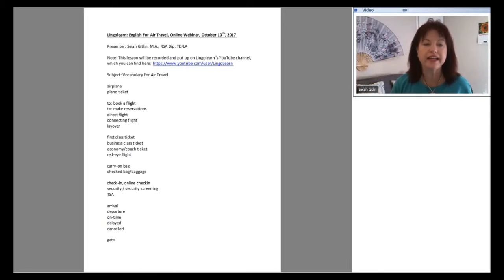שיעור אנגלית אוצר מילים בנושא טיולים - חלק ראשון | Lingolearn.co.il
זהו החלק הראשון בסדרת לימודי אנגלית אוצר מילים בנושא טיולים